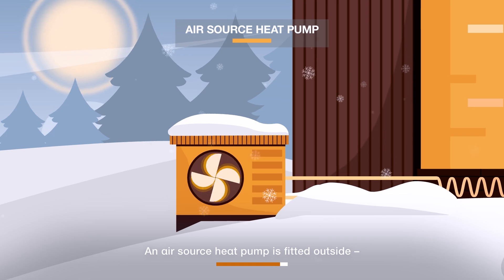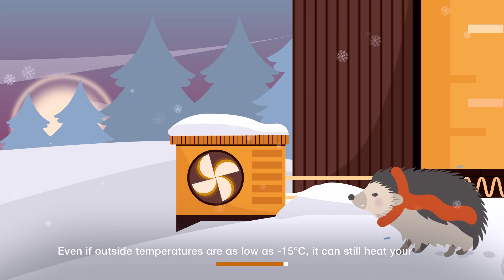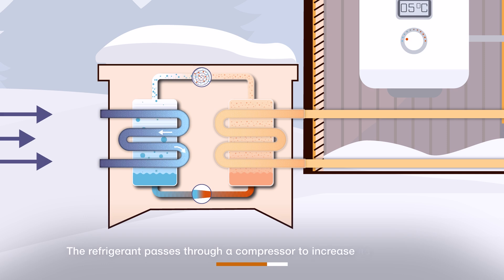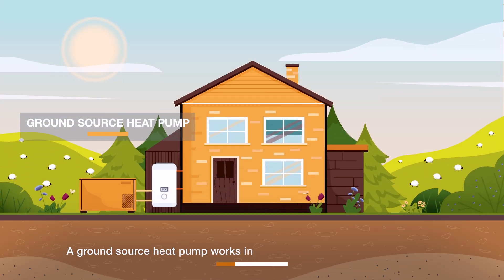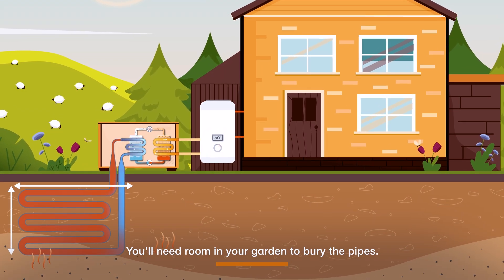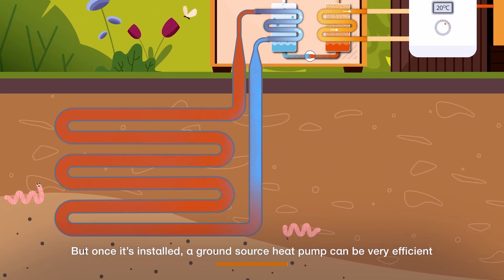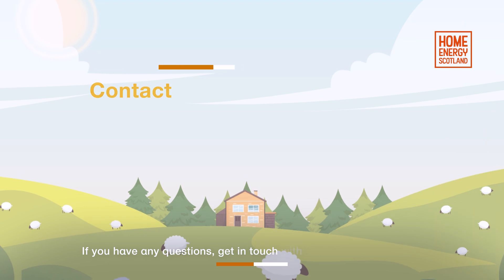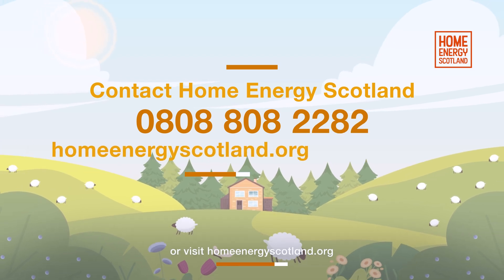Understanding how heat pumps work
Heat pumps are a different way of heating your home and hot water, plus they can help lower your energy bills and carbon emissions.  Watch this video to find out more about heat pumps.

For further advice please give us a call free on 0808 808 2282